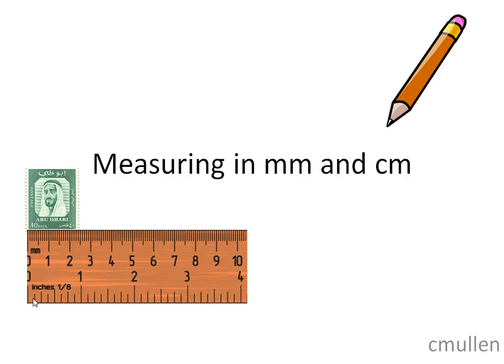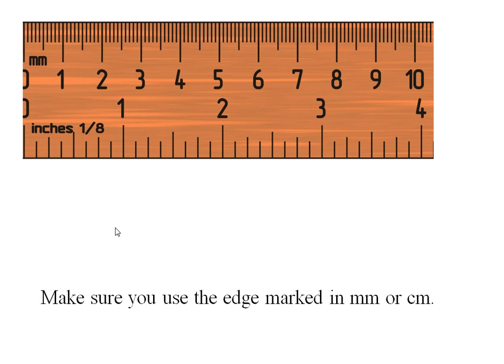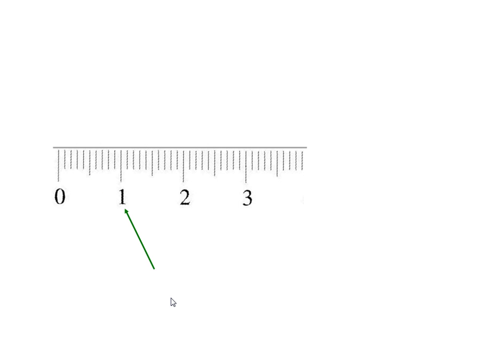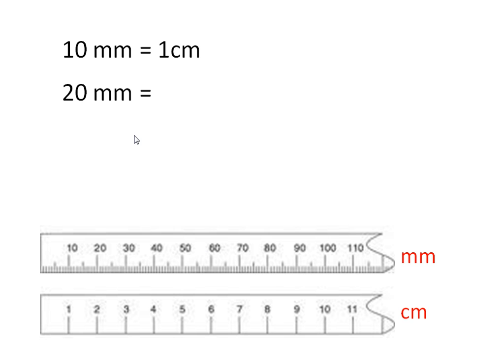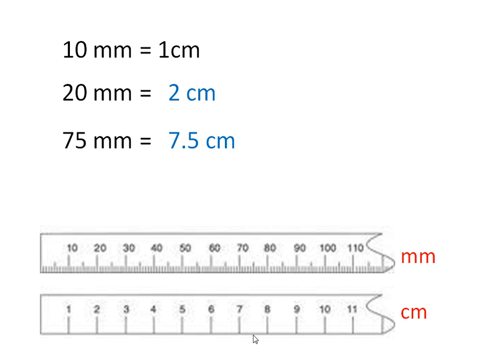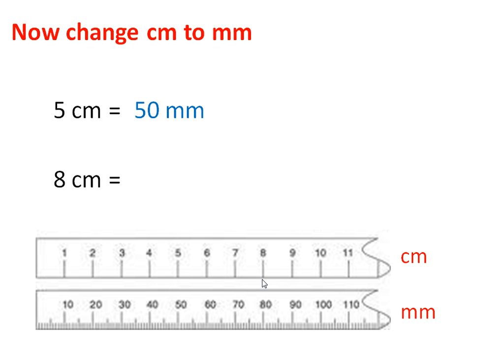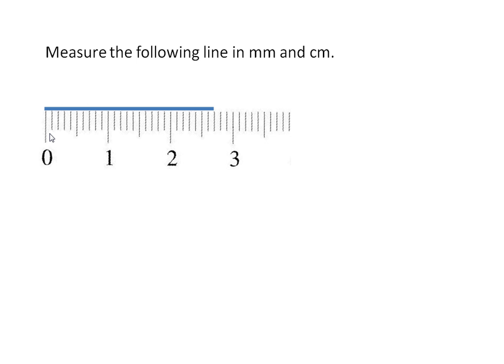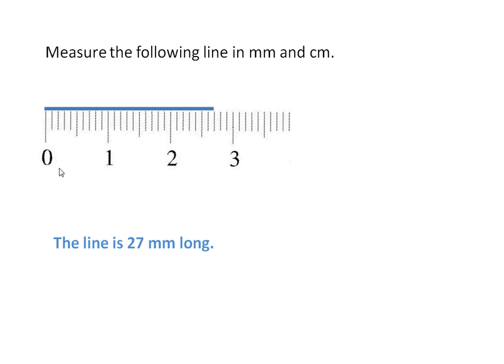Measuring in mm,cm and m